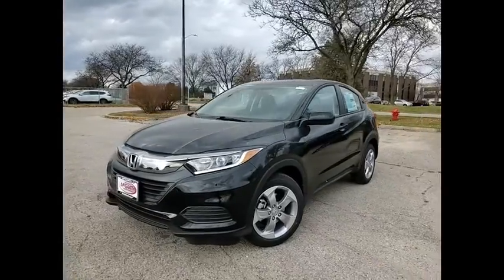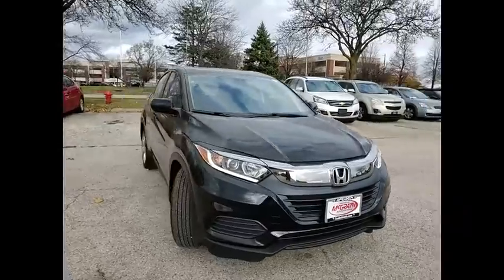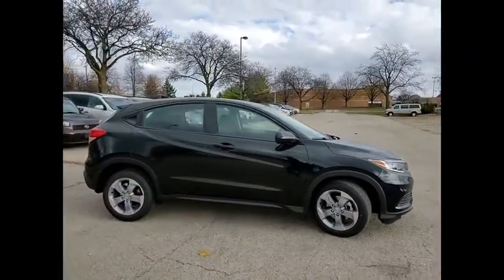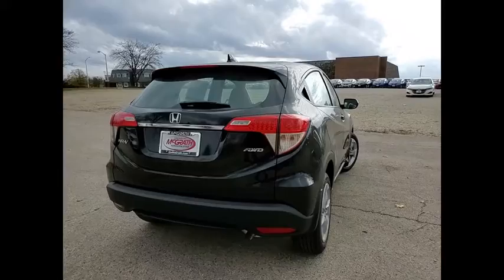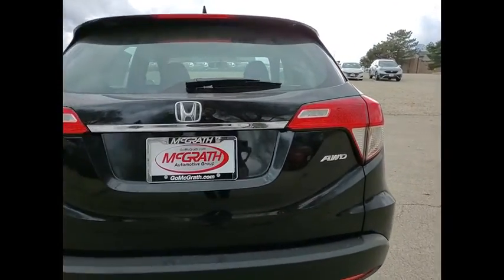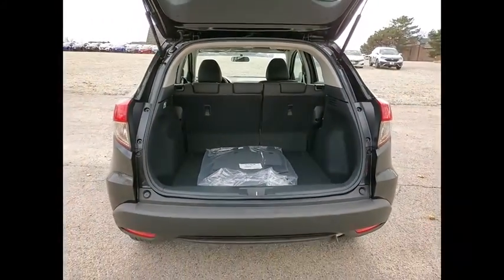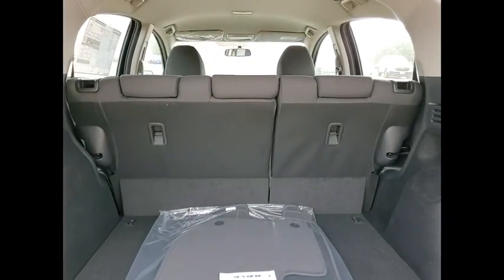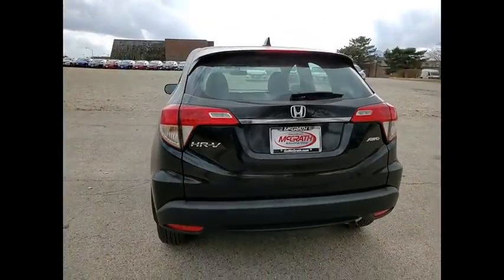2021 Honda HR-V St Charles IL S7412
2021 Honda HR-V LX

2021 Honda HR-V LX